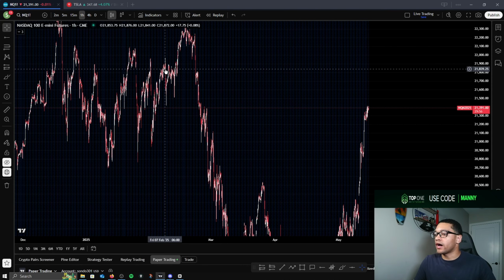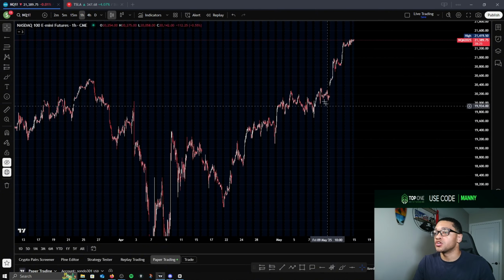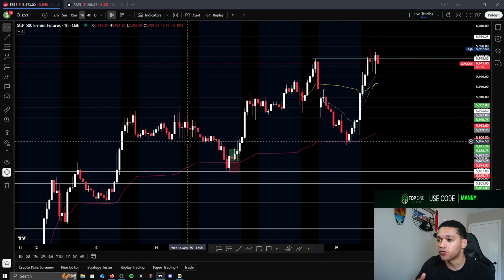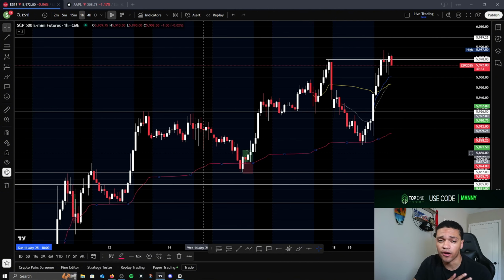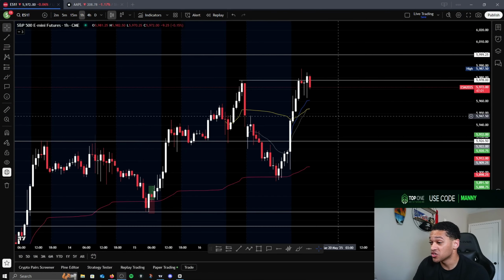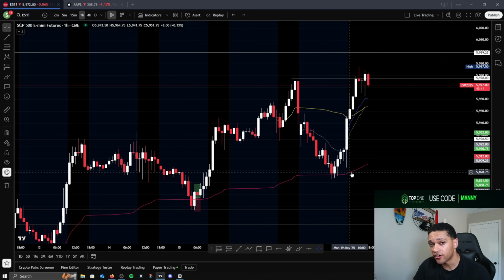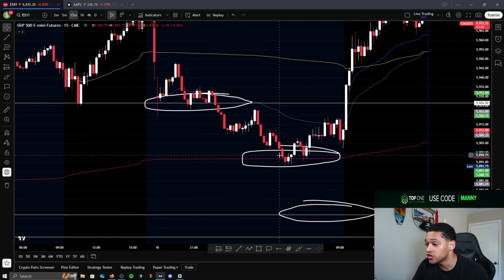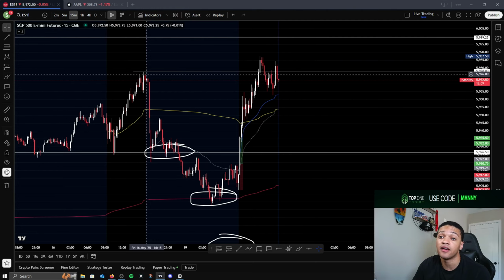I Started Winning At Trading, Once I Understood This (Top Down Analysis)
My trading completely transformed once I understood ONE crucial concept: top-down analysis! Before this breakthrough, I was only looking at lower timeframes in isolation, taking random trades with no context, and constantly fighting against the larger trend. This simple shift in analysis approach has completely changed my trading results from consistently losing to finally winning. Stop fighting the market and start understanding the bigger picture!